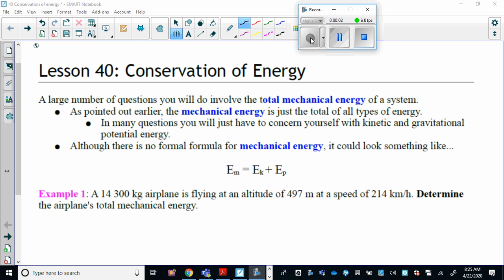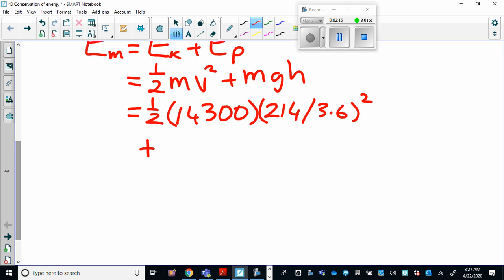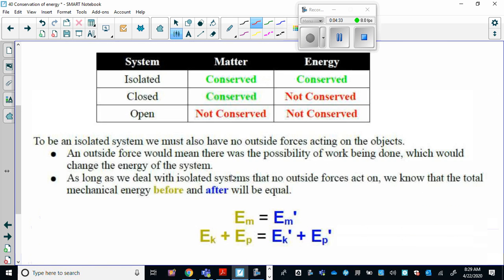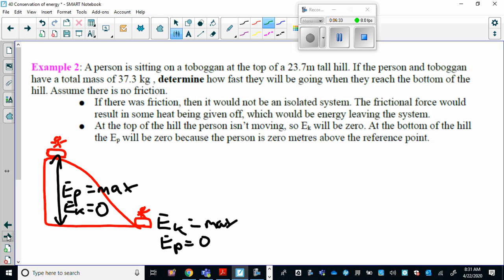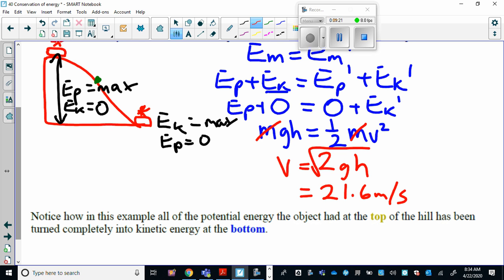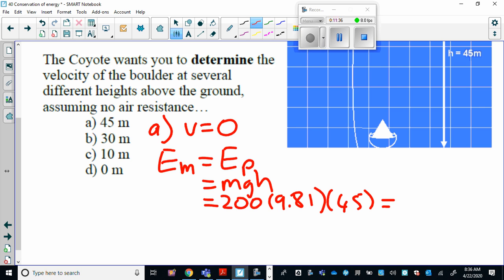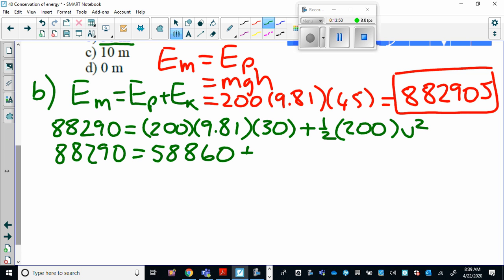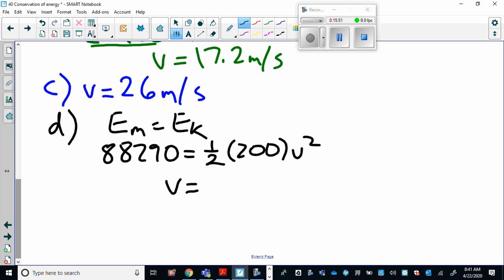Physics 20 Lesson 40 1